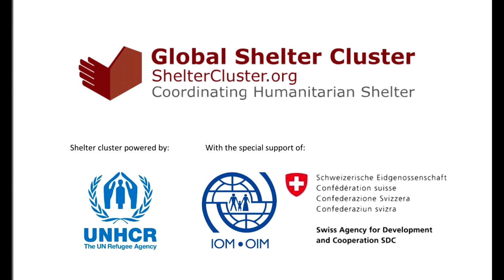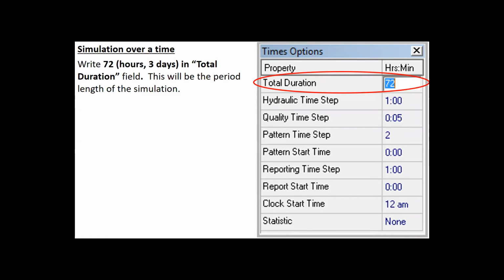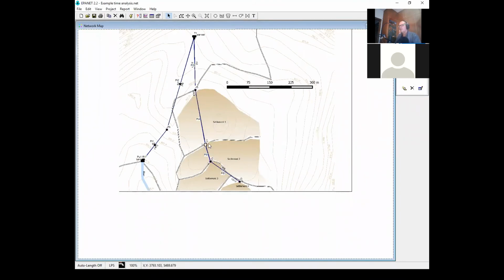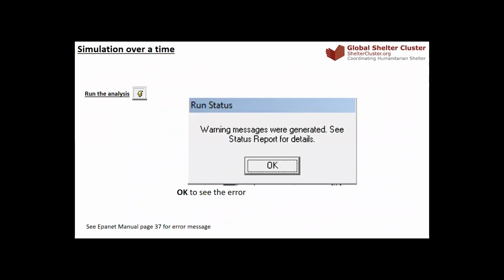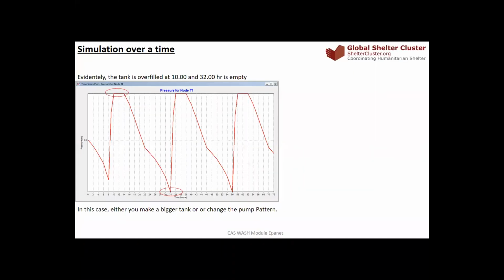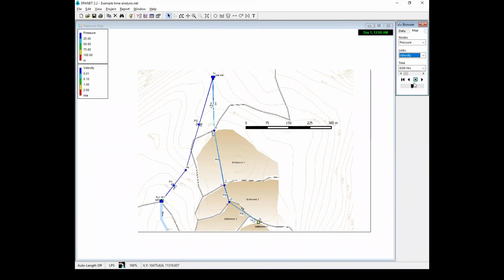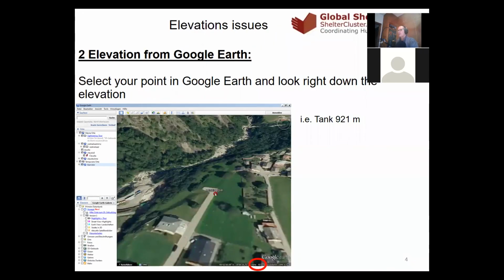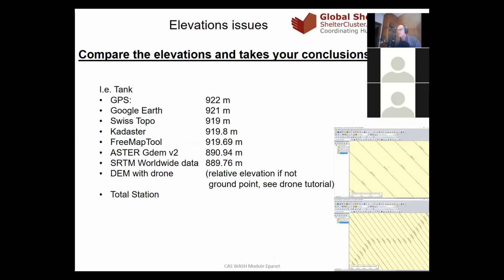Epanet part 2; Piped water supply based on Epanet software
This workshop is related to piped pressurized water supply based on Epanet software.

Time Analysis

Part 2